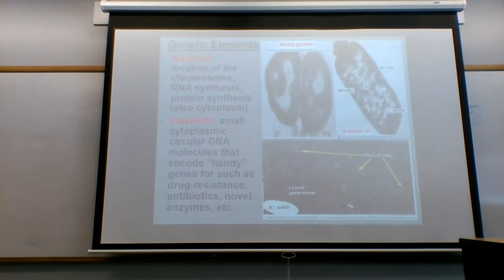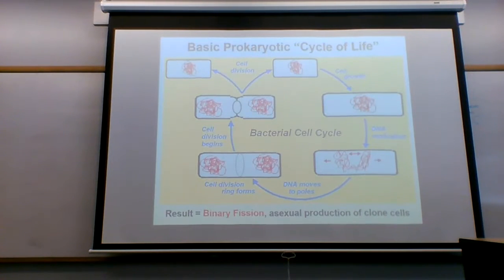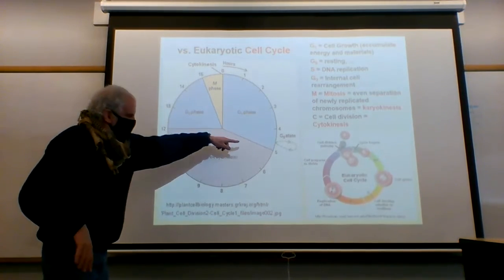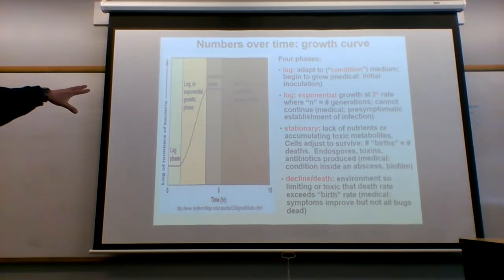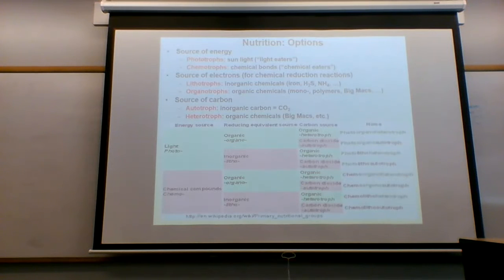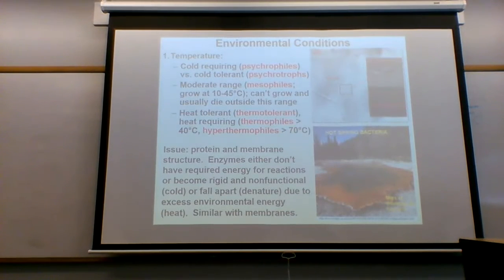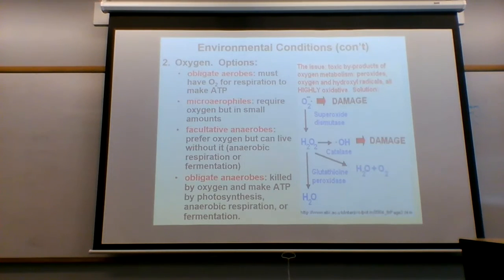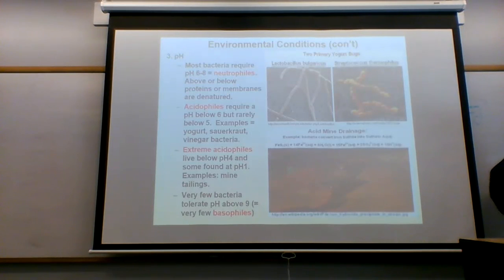Micro Lecture 2/10